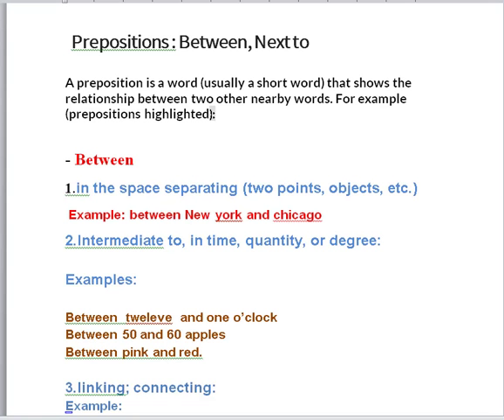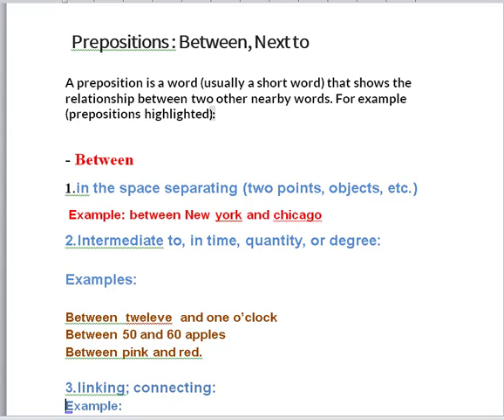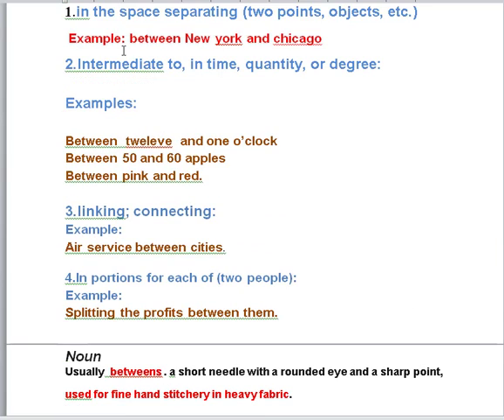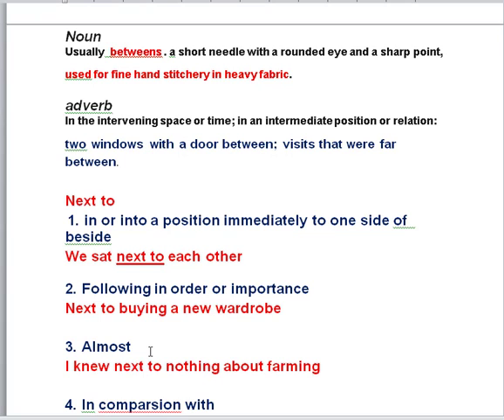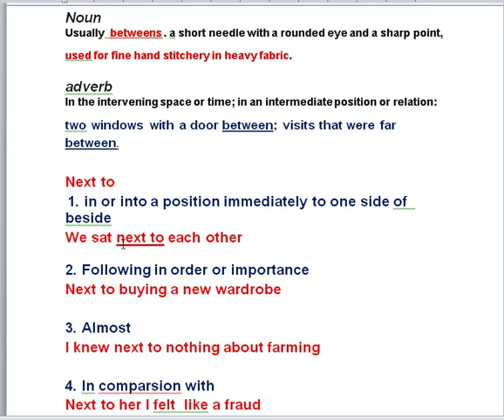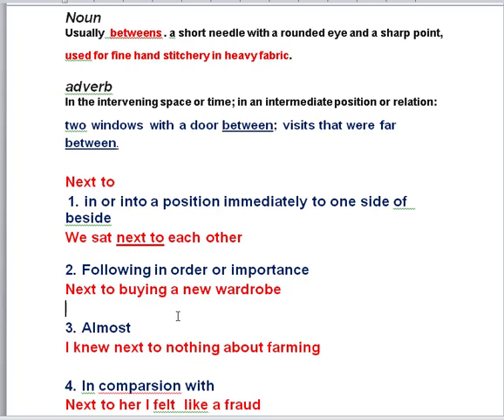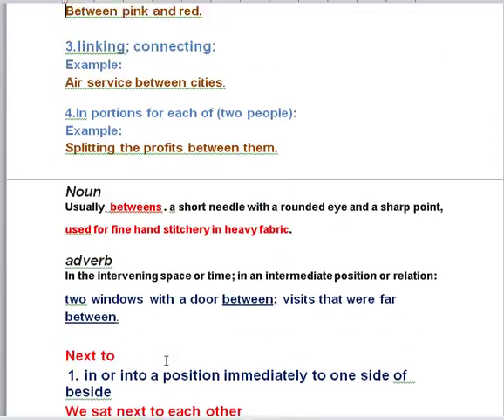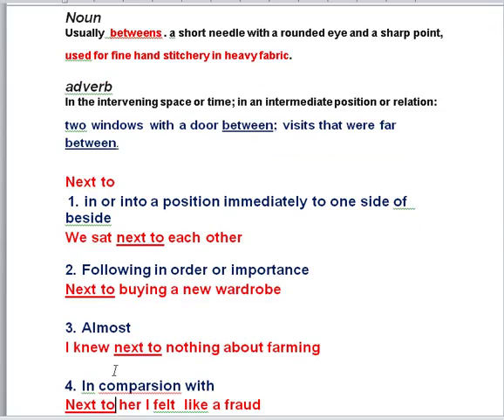Prepostion Between and Next to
i hope my videos will be helpfull for you guys  thanks for support me